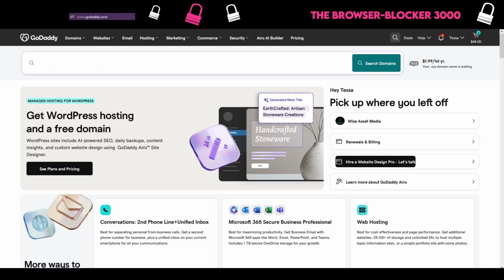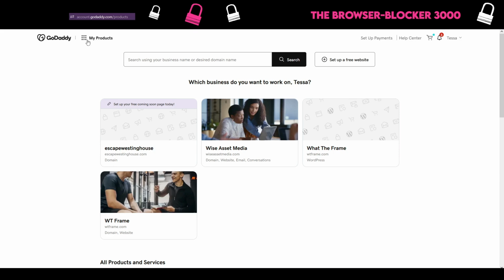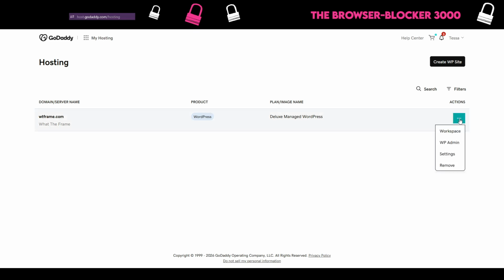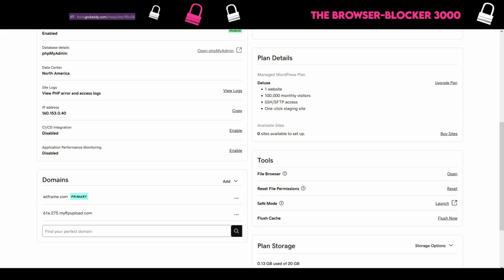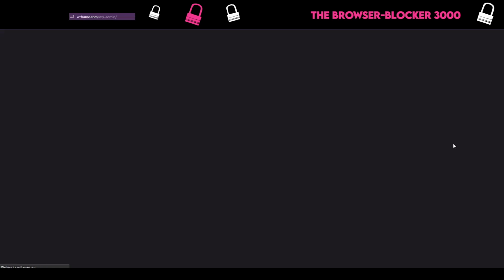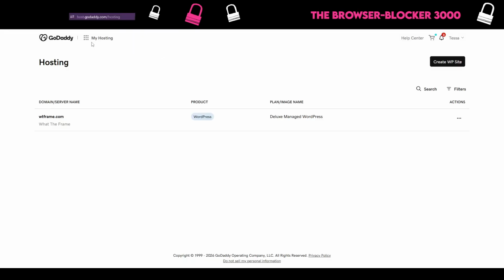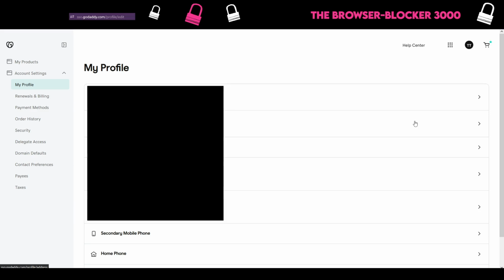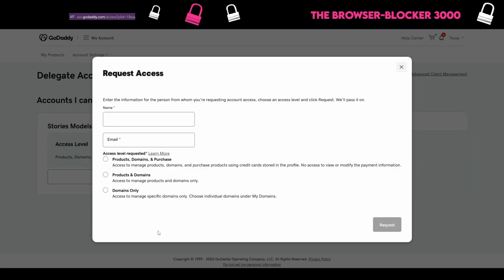GoDaddy Navigation Tutorial: Find Your WordPress Hosting & Login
0:00 Introduction
0:27 Navigation Basics
1:00 Quick Links
1:31 Hosting List Page
1:53 Hosting Settings
2:47 Shortcut Links
3:10 Logging into WordPress
5:00 Delegate Access

This is a GoDaddy navigation tutorial focused on quickly finding the Hosting area to access WordPress. This allows you to use the one-click login to WP Admin from the GoDaddy account, plus we cover some of the Hosting Settings which is how you can connect a different primary domain address.

The end of the video also mentions Delegate Access, which is a way to share your account without sharing passwords. This allows you to give developers a limited amount of access to your products- I do wish it was a bit more customizable with folders, but we make do. Here's a Delegate Access article to get you started

founded by the evergreen Gumble, he's an awesome video editor and animator. The song at the end is a tiny snip from All Caps by MF DOOM